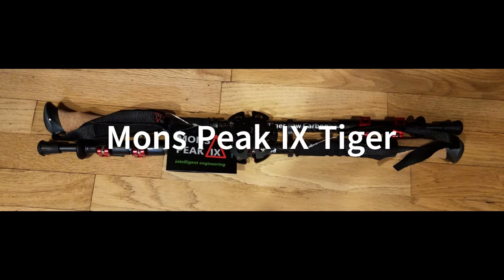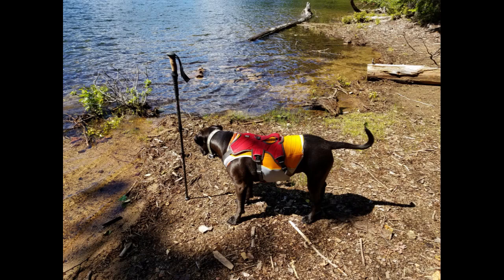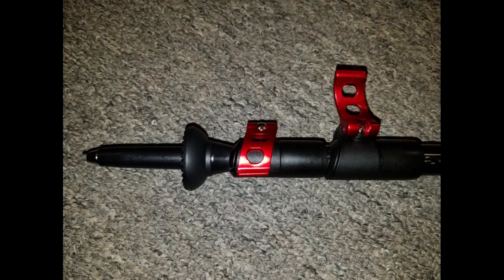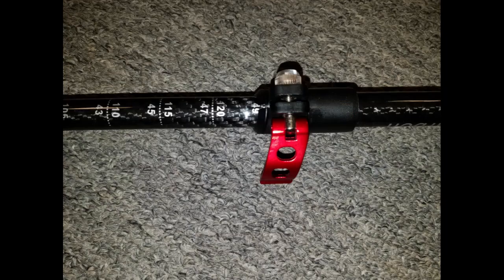Mons Peak IX Tiger Paw Carbon Trekking Poles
Follow-up to a written review I did for BapackGearTest.org